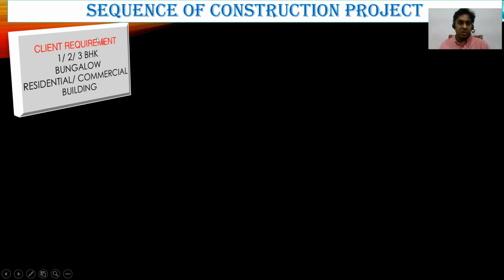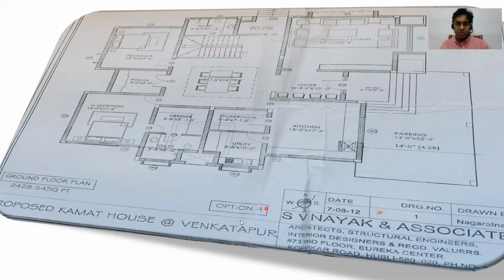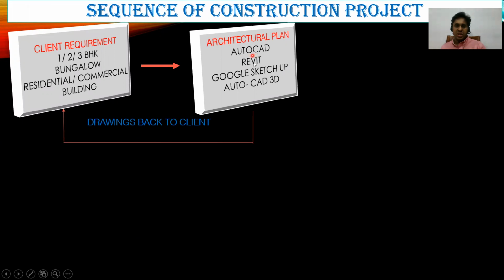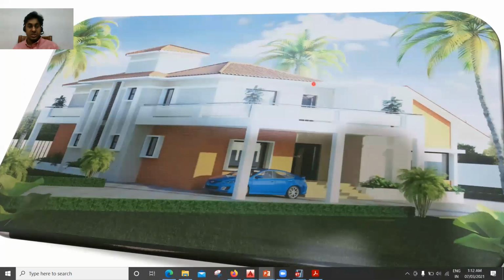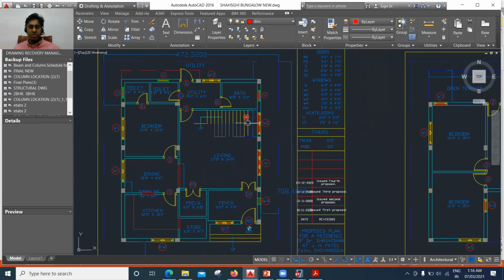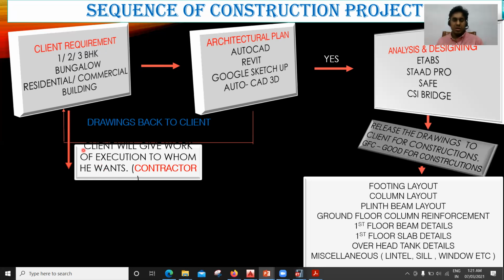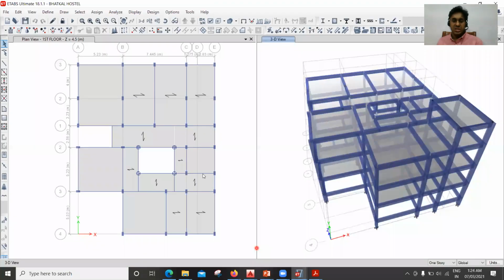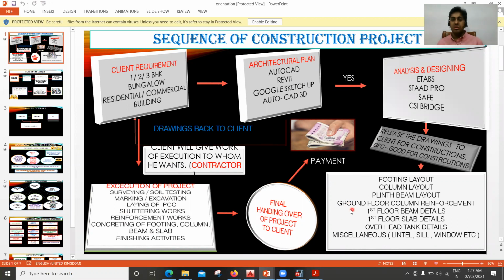Best Job Oriented Courses for Civil Engineers | College के बाद क्या करे Fresher Civil Engineer l